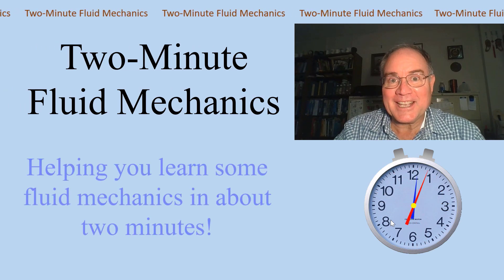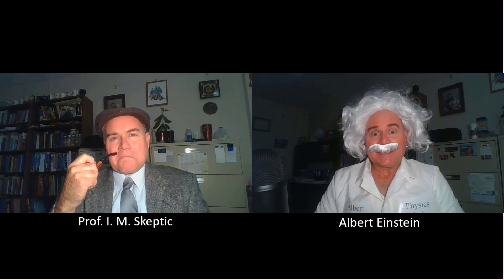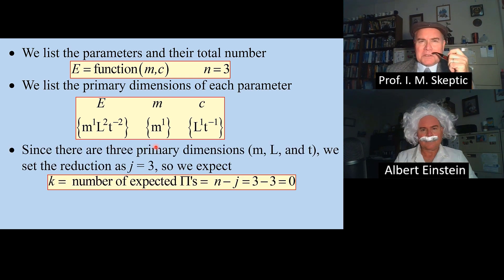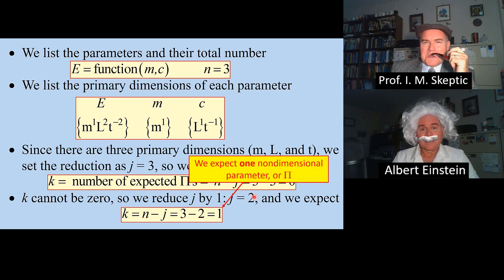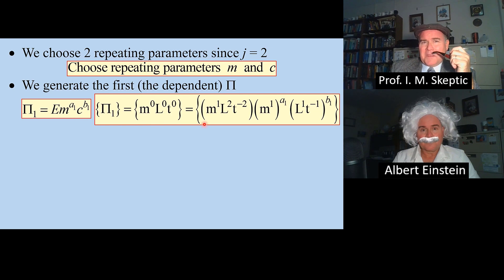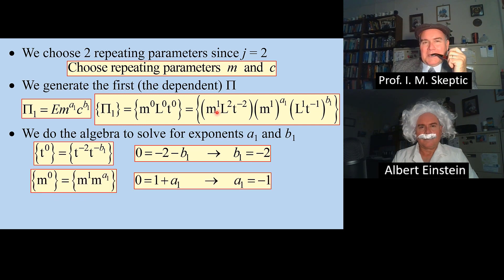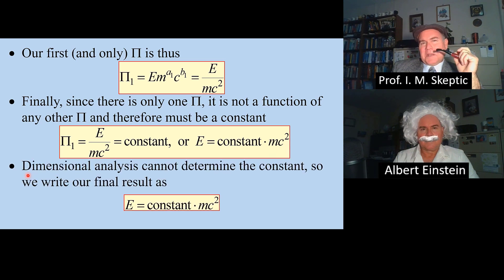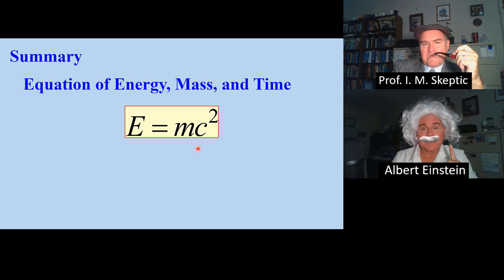TMFM: Dimensional Analysis and Einstein’s Theory of Special Relativity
Two-Minute Fluid Mechanics: Dimensional Analysis and Einstein’s Theory of Special Relativity

In this Two-Minute Fluid Mechanics video, Professor I. M. Skeptic provides a cool example of the power of dimensional analysis. Namely, he generates Albert Einstein's famous equation for the theory of special relativity to within an unknown constant, merely by knowing the parameters (E, m, and c) and their dimensions! Professor Skeptic carefully sets up the problem and solves it step by step. Dimensional analysis is typically taught in a fluid mechanics course, but viewers will learn here that dimensional analysis is useful in any field of study.